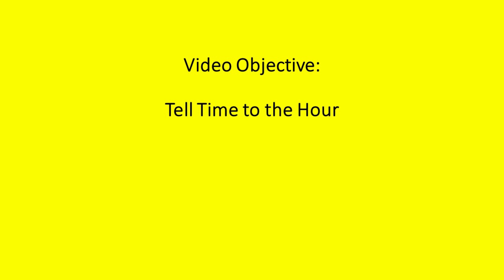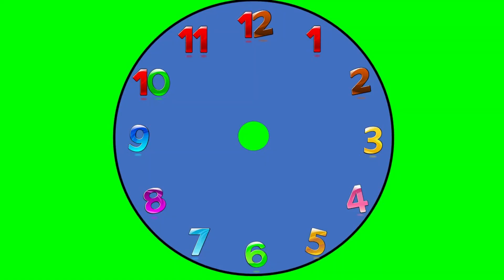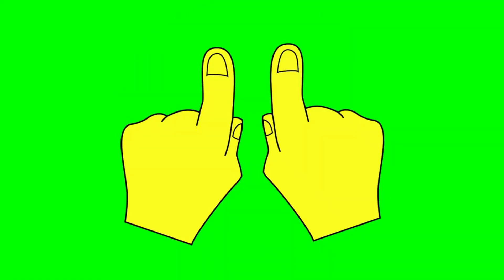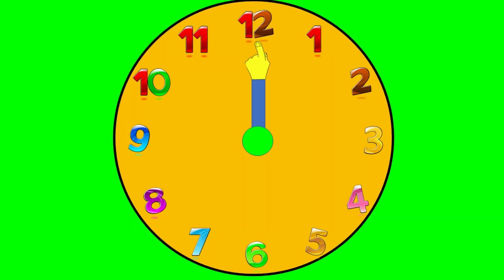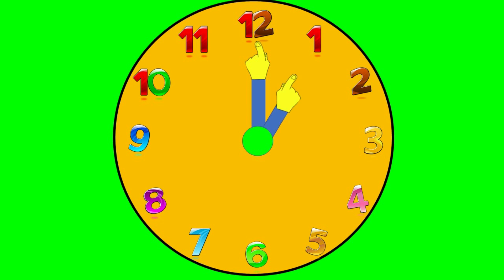Tell Time to the Hour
In this video, viewers explore how to help students learn to tell time to the hour on an analog clock using the placement of the hour and minute clock hands. This is an essential skills for all math learners. Watch out for the release of other Math Moonshot videos to explore telling time.